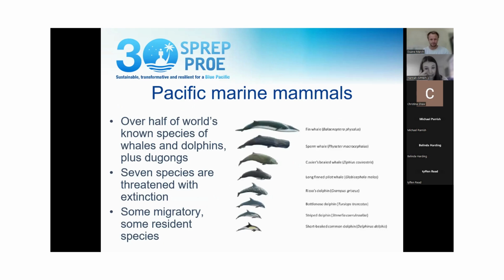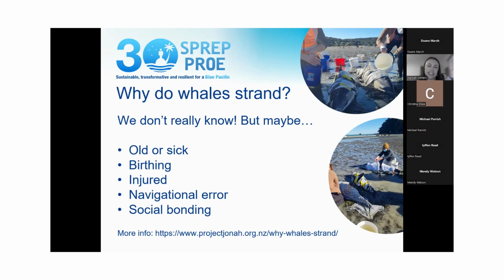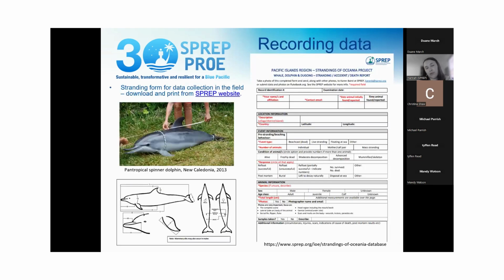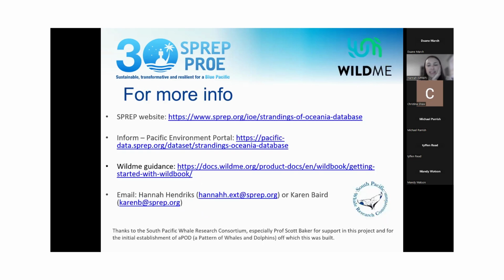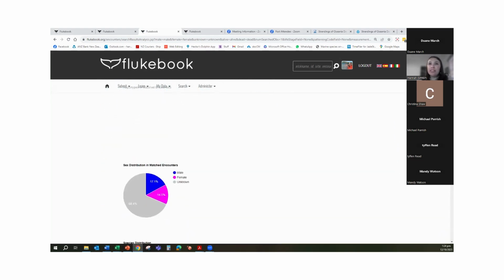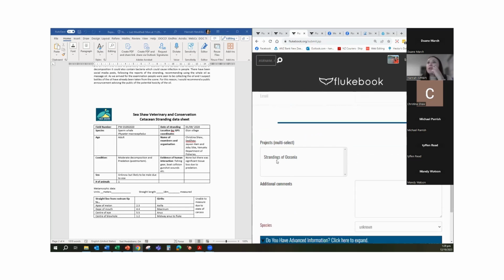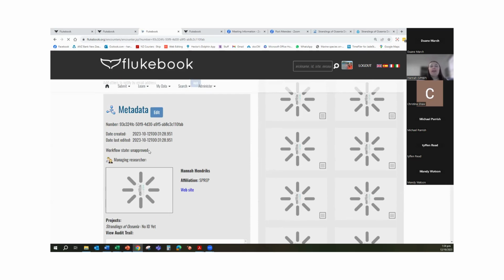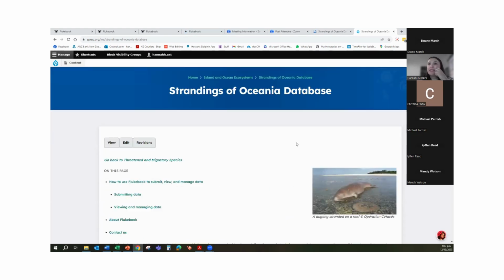Strandings of Oceania database webinar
On 12 October 2023 SPREP’s Threatened and Migratory Species Team presented a webinar about the Strandings of Oceania Database for whales, dolphins, and dugongs. SPREP has partnered with WildMe and the South Pacific Whale Research Consortium to provide a platform to improve the documentation of these incidents among the nations and territories of SPREP. The aim of the database is to provide a standardised reporting system across the Pacific and complement existing national data sets. We are using Flukebook for the database which is available in English and French. Flukebook can be used to submit, view, and explore data, however an account is needed. Please get in touch with Karen Baird or Hannah Hendriks for an account.
You can find step-by-step guides, a printable data form, and an excel extract of the data at the Pacific Environment Data Portal.